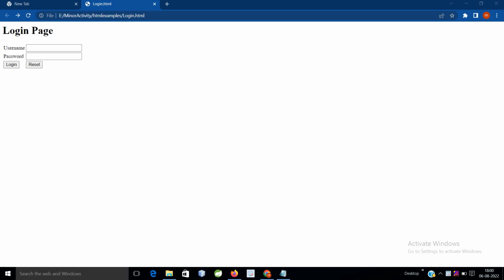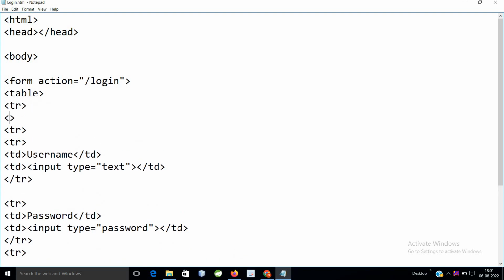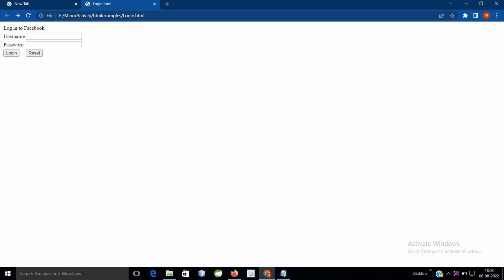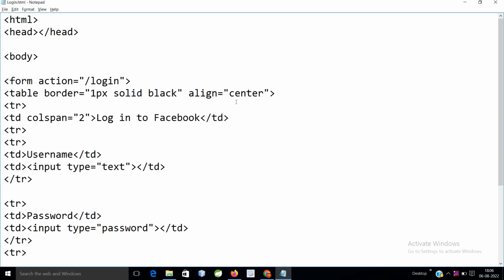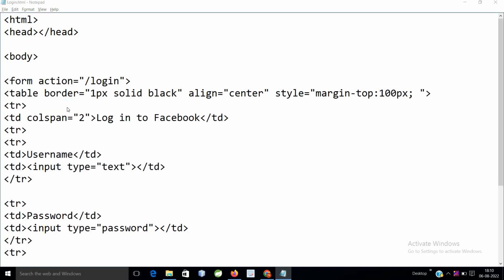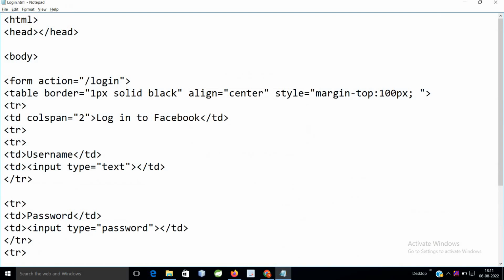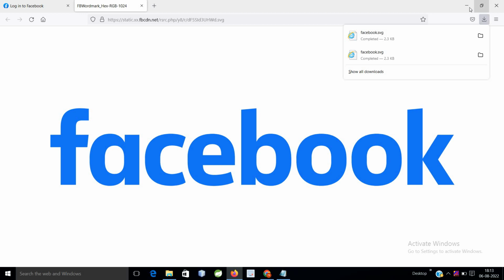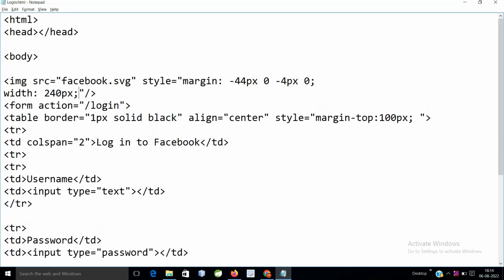How to create Facebook login page using HTML CSS| Step-by-Step Tutorial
In this tutorial, you will learn how to create a Facebook login page using HTML and CSS. Building a login page is a fundamental skill for web development, and understanding the process behind it can help you create similar authentication interfaces for your own projects. Follow along as we guide you through the step-by-step process of designing and styling a Facebook login page using HTML and CSS. Enhance your front-end development skills and create engaging user interfaces. Let's get started!
 we tried to Facebook login page using few tricks how to copy data colors tags from existing site